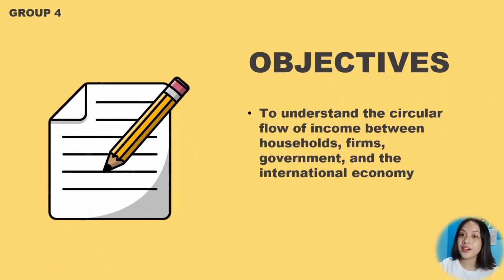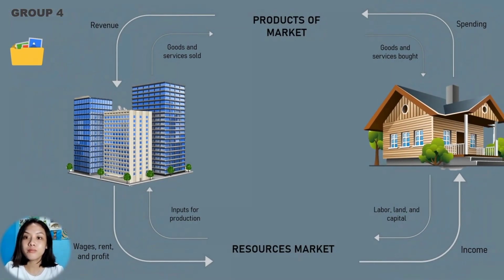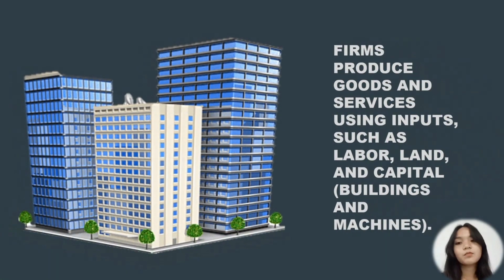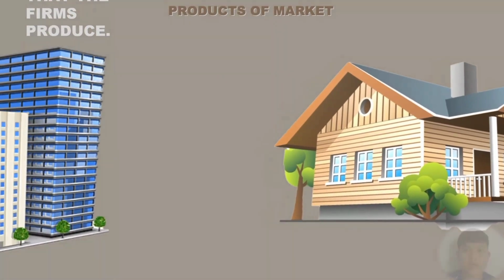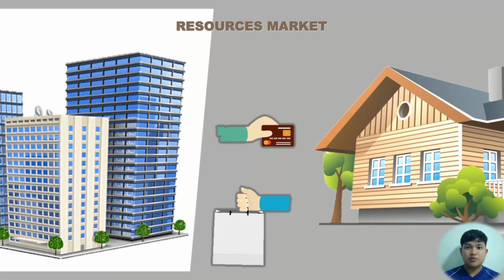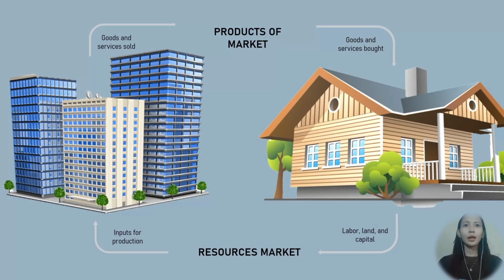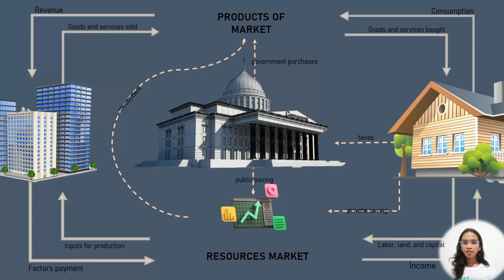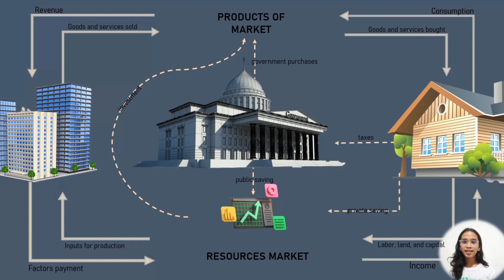The Circular Flow of Economy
GROUP 4: The Circular Flow of Economy

The circular flow of the economy exemplifies the flow of money in society. Money is sent back and forth between producers and employees in the form of wages and payments for goods. An economy is essentially an unending circle of money flow. Businesses and households both profit from the factor and product markets, respectively.

PREPARED BY GROUP 4:

Airesh Suzain Guerrero
Blessie Lastrilla
Catherine Hermosa
Charilie Lopez
Hazel
Kemuel Isaac
Raven Ibias
Ronalyn Limpiado

INSTRUCTOR: Malyn Manalo-Asay, MBA
Subject: BA 103 Basic Microeconomics

Camarines Norte State College
BSBA - Financial Management 2A